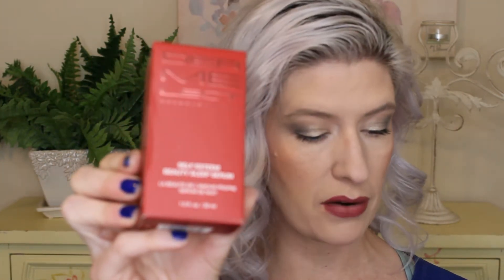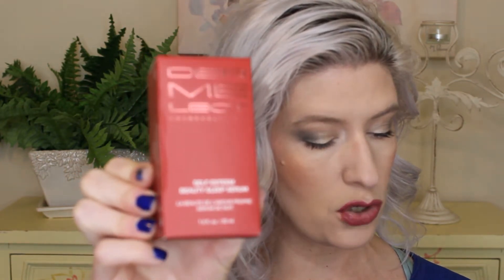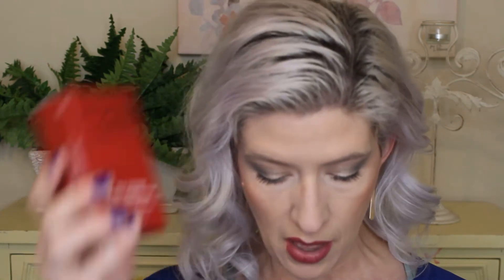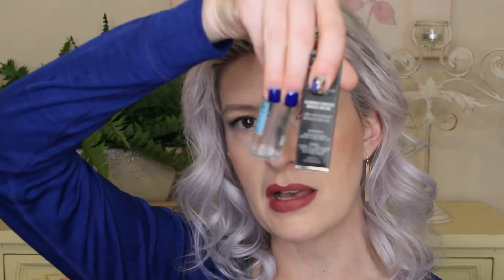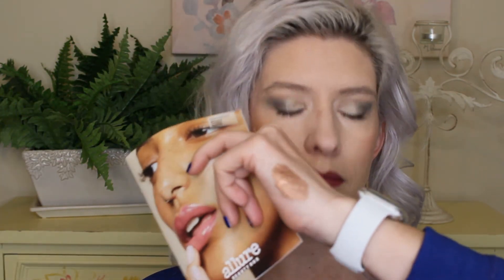NOVEMBER ALLURE BEAUTY UNBOXING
HI all
Here is my November Allure Beauty box unboxing.  What did you all think about this months box?  XOXO